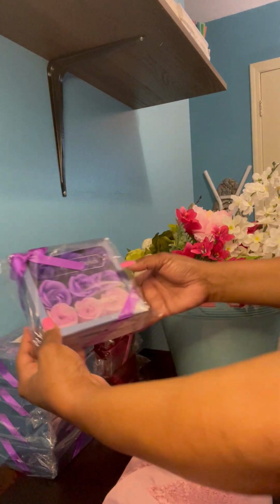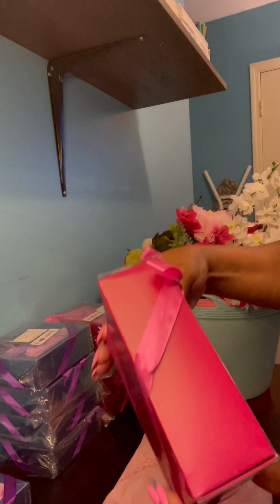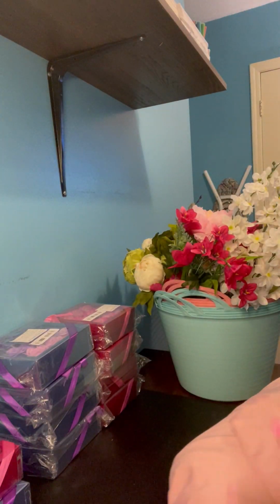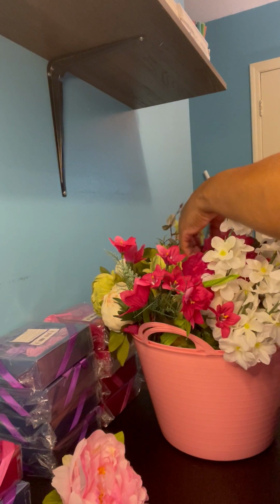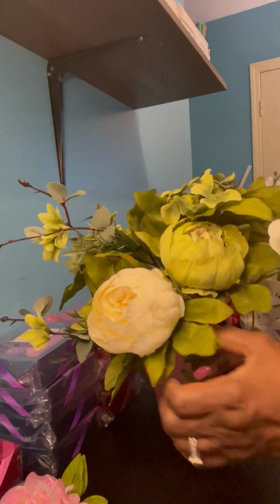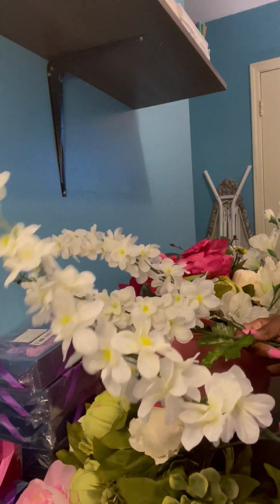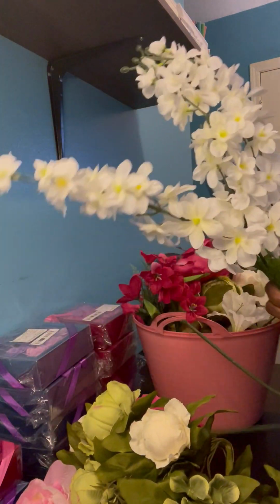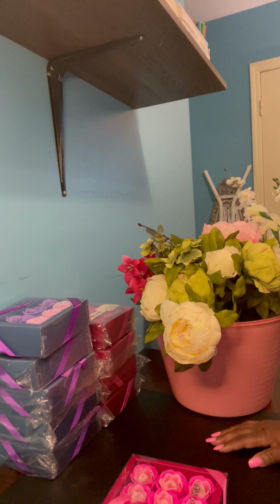GIFT BASKET ITEMS FOR MOTHER'S DAY GIFT BASKETS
In this Video I'm featuring Temu, Dollar Tree, and Amazon purchases for Mother's Day Gift Baskets.  I ordered the Robe and Rose Soap Gift Sets from Temu, the Baskets from Dollar Tree, and the Artificial Flowers from Amazon and Dollar Tree.

THANK YOU FOR VISITING MY CHANNEL AND HAPPY CRAFTING!